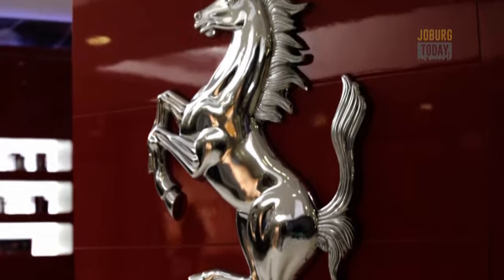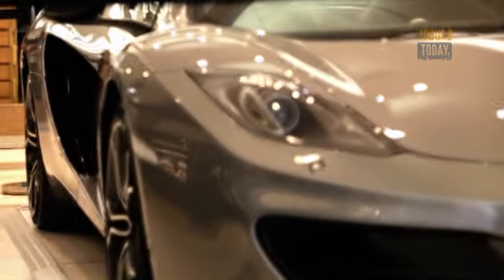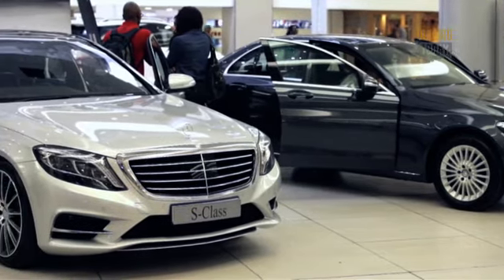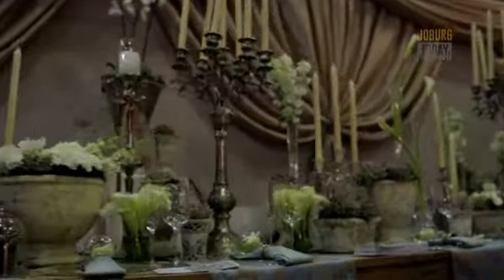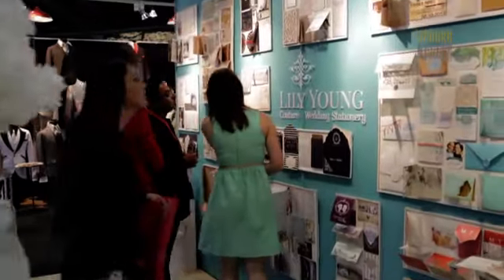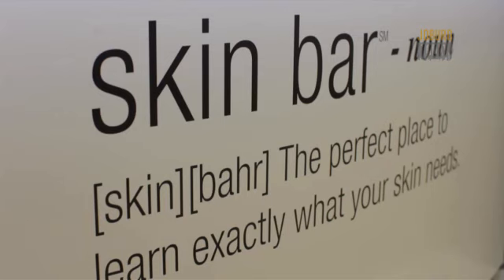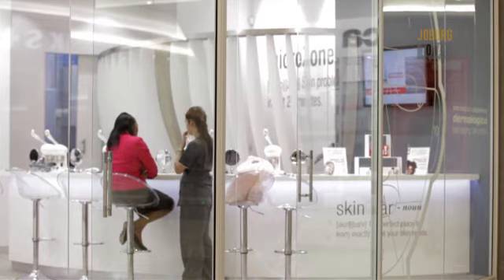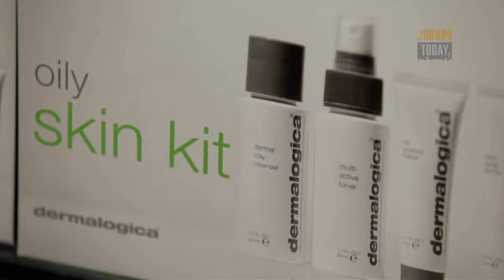joburgtoday.tv 09 September 2014